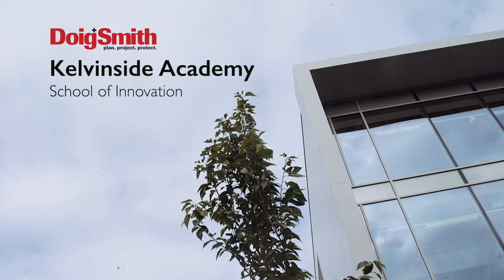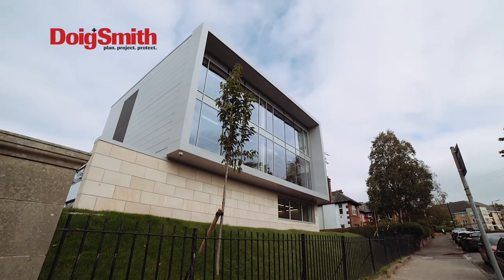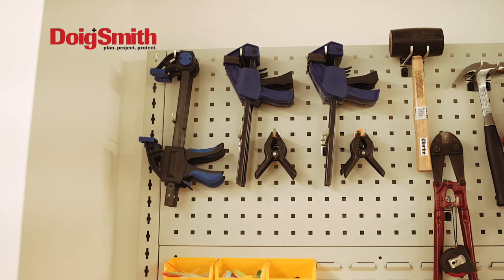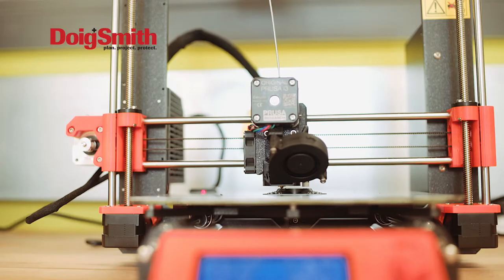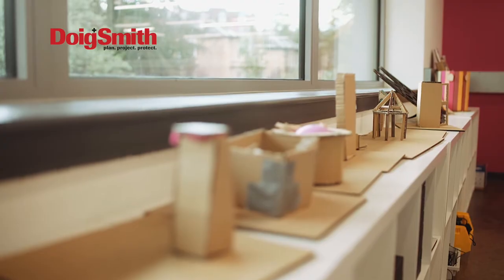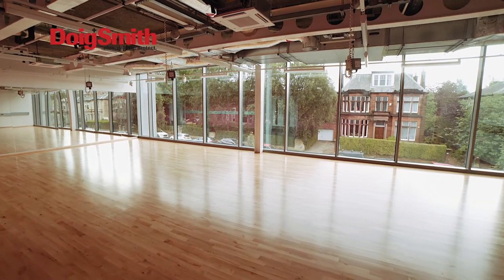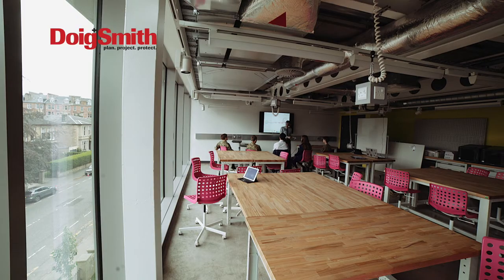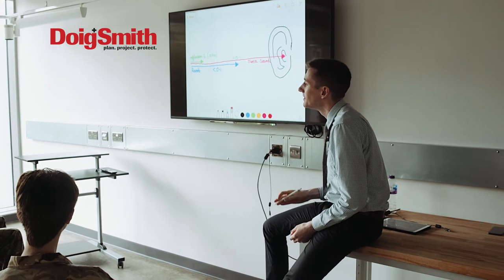Kelvinside Academy NuVu Innovation School Project - Doig+Smith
David Miller, Director of the NuVu Innovation School at Kelvinside Academy talks in detail about this unique learning environment, and the role Doig+Smith played in delivering it.